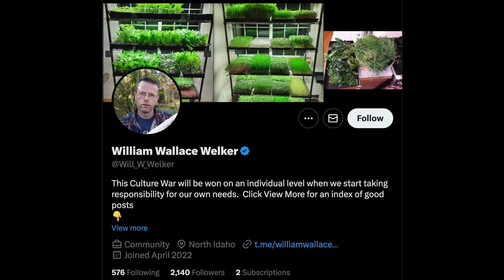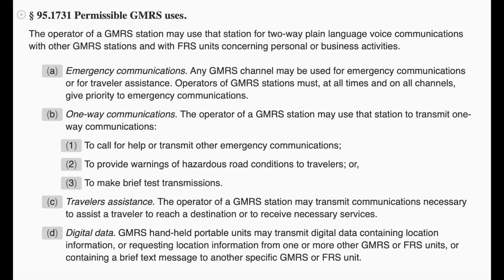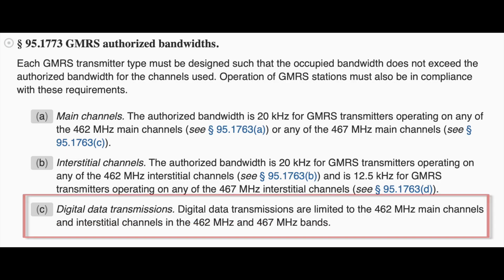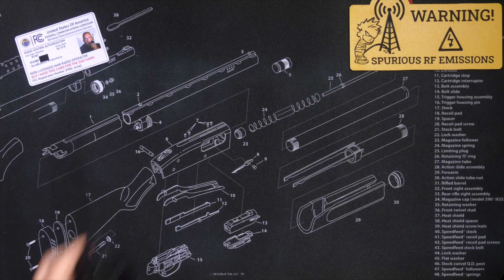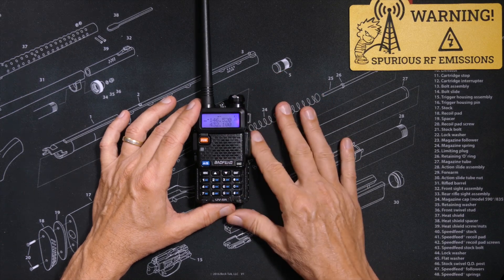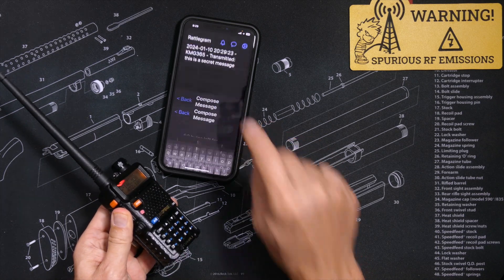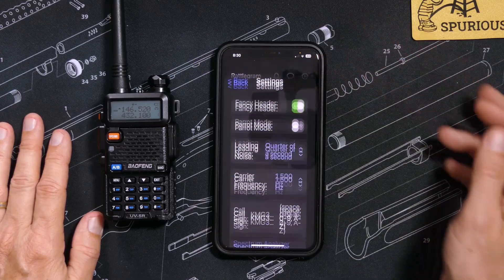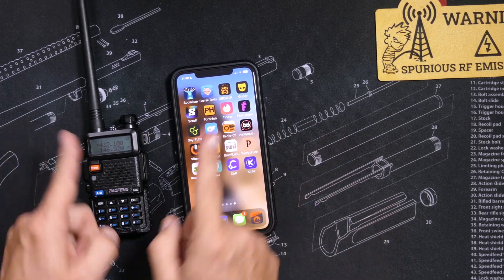How To Send Digital Text Messages Over GMRS Or Ham Radio - Texting Digital Messages On GMRS Radios!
In this video I demonstrate how you can send digital text or SMS type messages over any GMRS radio, ham radio, or even FRS & MURS radios. I discuss the FCC rules about sending digital data or digital messages over GMRS and I show you how easy it is to use the Rattlegram app on either Android or iOS to send digital txt messages on any ham radio or GMRS walkie-talkie radio.